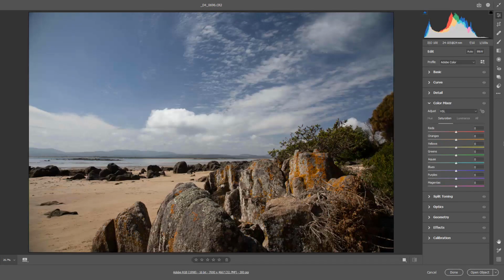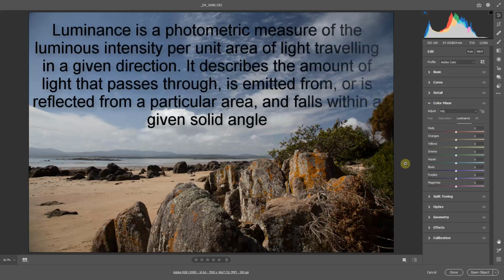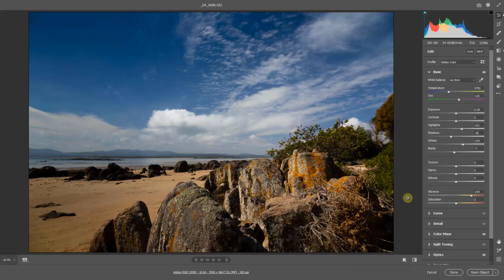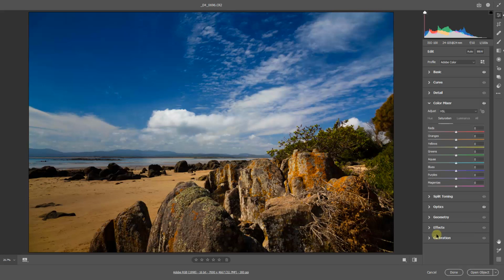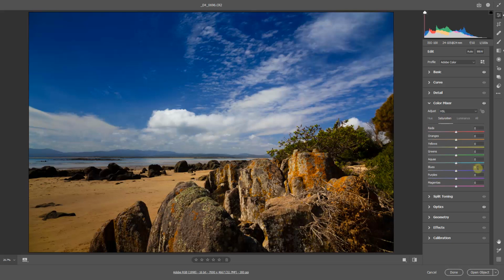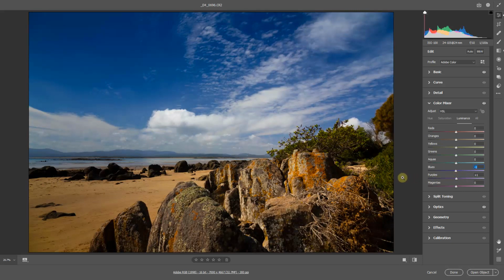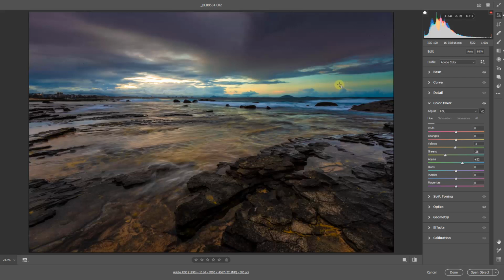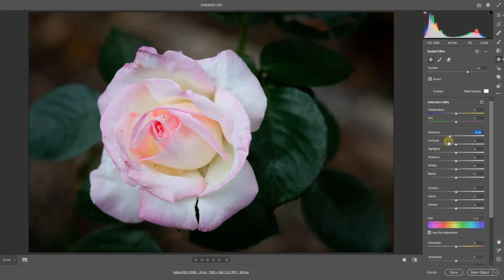Photoshop & Lightroom - Color Mixer (HSL)